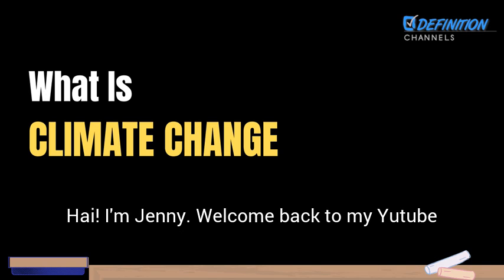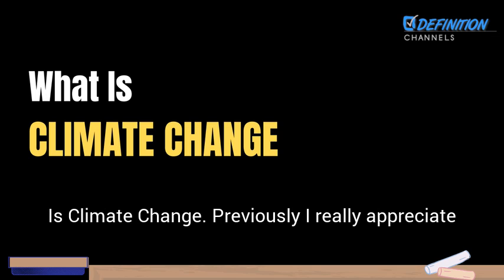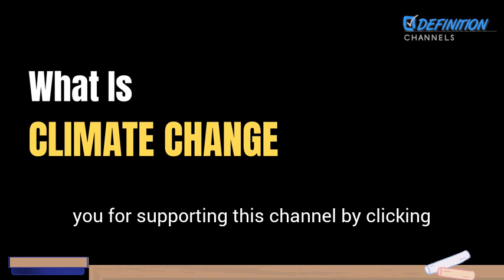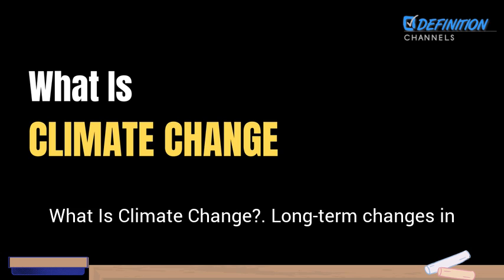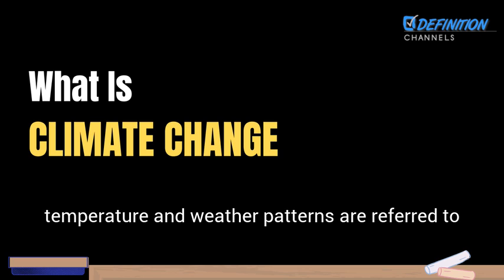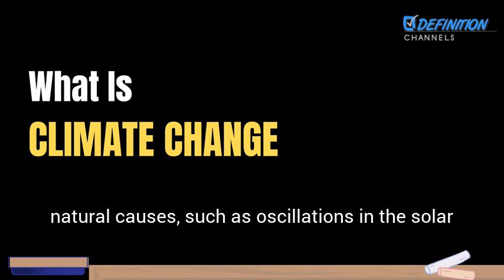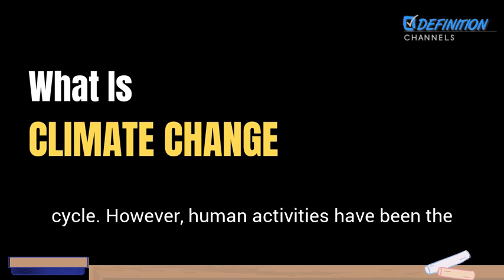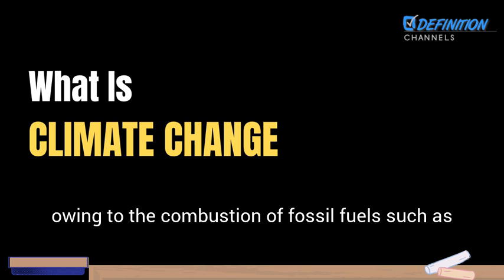Simple Definition of Climate Change and How Does It Work ? Meaning Of Climate Change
All data sources regarding the Climate Change Definition, the mean of Climate Change, Climate Change, as well as the word "What does the mean of Climate Change" are data sourced from academics that are valid and can be accounted for. In addition, the Climate Change Simple Definition data is from an English dictionary that has been perfected. Simple Definition of Climate Change and How Does It Work ? Meaning Of Climate Change.